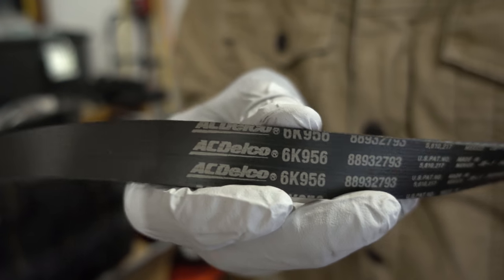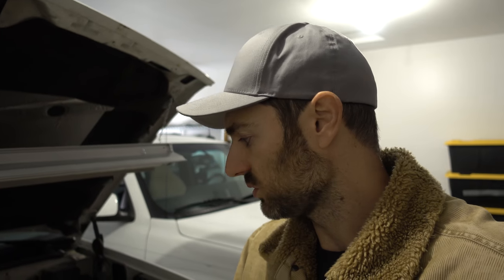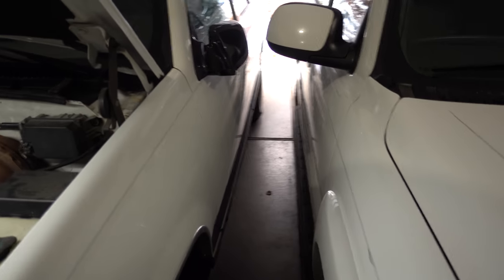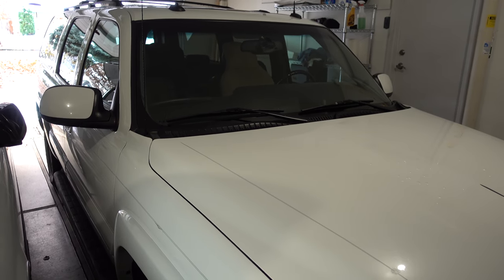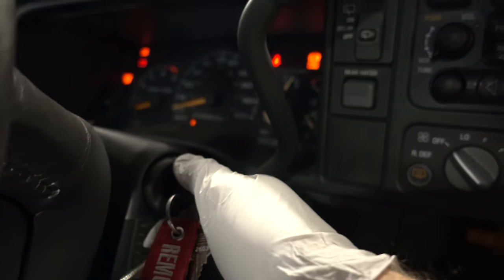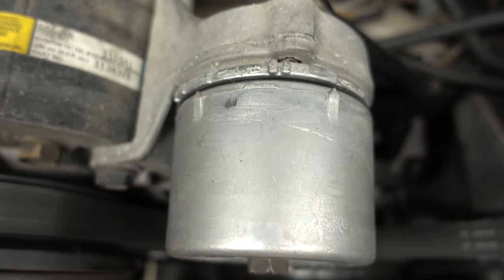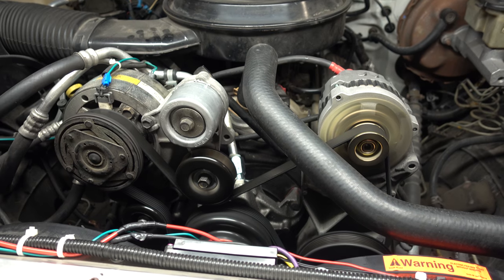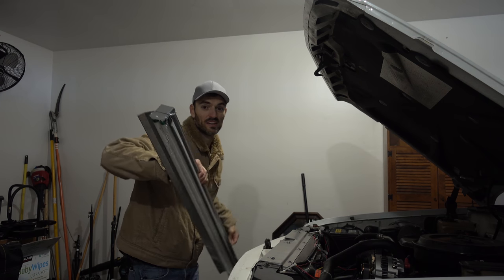DIAGNOSING BELT SQUEAK!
AC Delco 6K956 Belt

This is the third and final video in a series trying to figure out just what this squeak was on my 1995 GMC Suburban. The first video fix was the idler pulley (fail). The second video fix was the water pump (fail but needed to be replaced anyway). And now, this third video fix finally actually fixed the squeak which was just the belt... I have to say a big THANK YOU to you who've watched and commented and clued me in on the belt. Knowing me, I wouldn't have checked that till the very end.